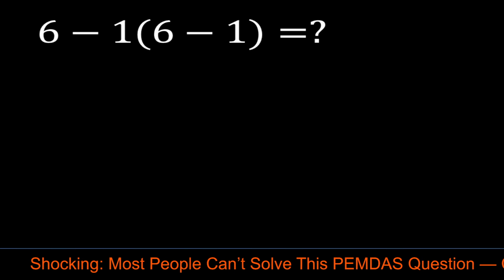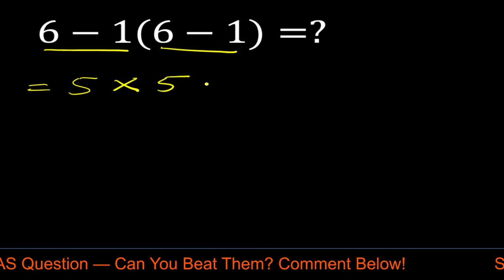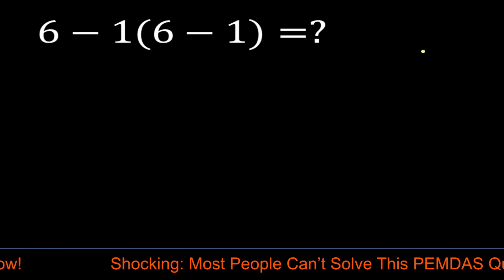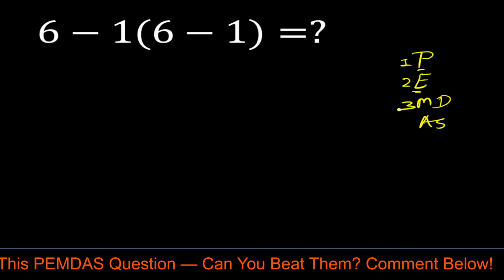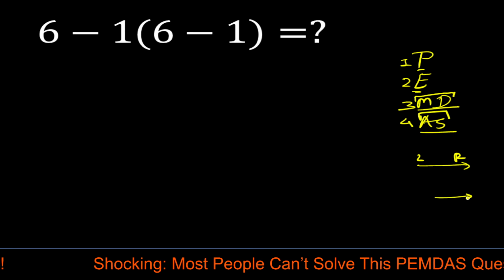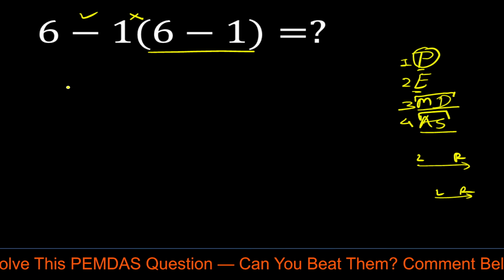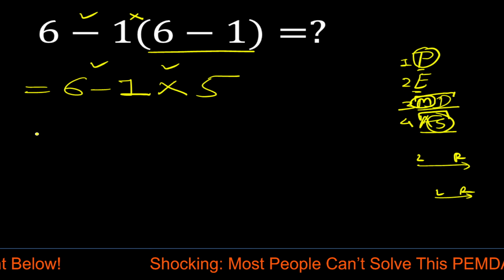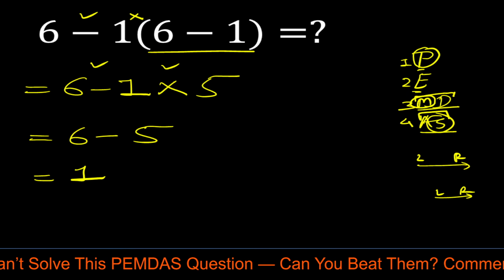This Easy Math Problem Makes Most People Fail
🔥 This simple math problem is going massively viral across the USA, Canada, UK, Australia, Germany, Switzerland, Singapore, Sweden, Norway, Finland, and other high-RPM developed countries because almost everyone confidently gets the wrong answer.

The equation looks extremely easy at first glance… but one tiny PEMDAS mistake changes the entire result.

In this video, you’ll learn:
• The correct PEMDAS strategy
• Real order of operations techniques

This educational math challenge is perfect for:
• USA students
• UK students
• Canada students
• Australia students
• Fans of IQ tests and brain teasers

Whether you enjoy solving equations, practicing number operations, learning math tricks, improving math skills, or testing yourself with viral math puzzles, this challenge will sharpen your logical thinking instantly.

Millions of viewers answer confidently within seconds… and still fail.